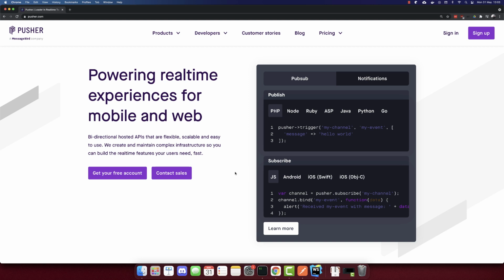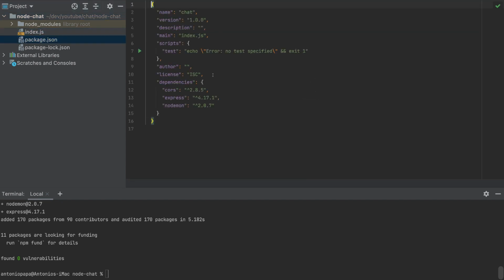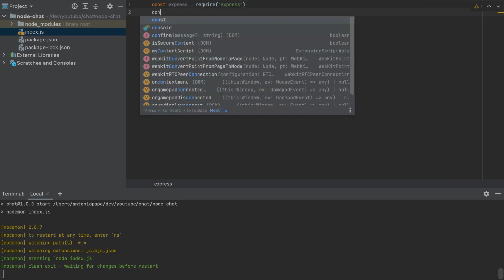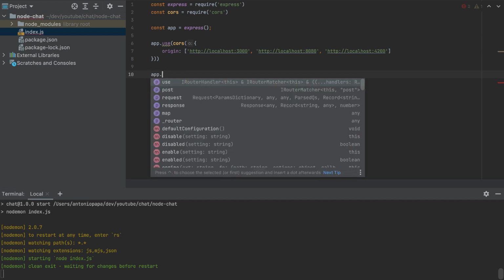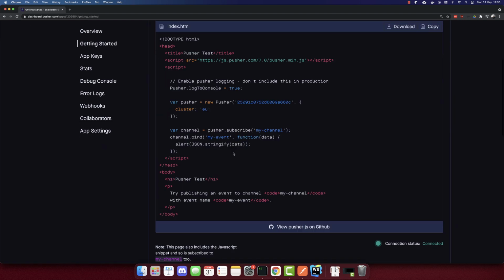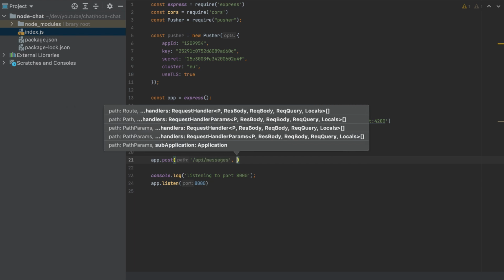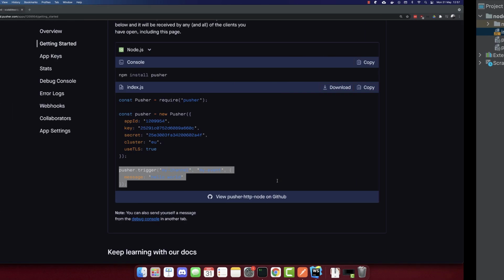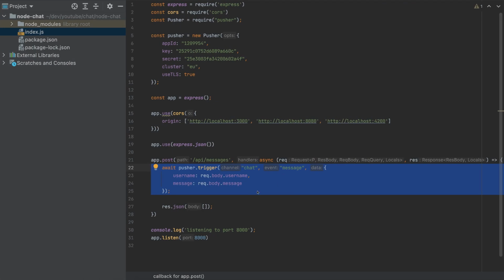Build a Realtime Chat App with NodeJS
Learn how to create a Realtime Chat App with NodeJS and Pusher.